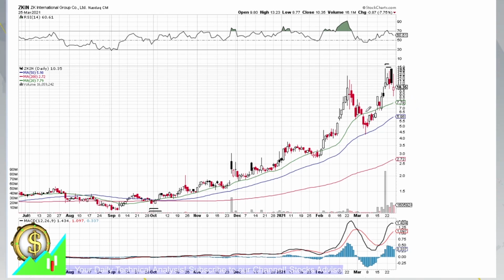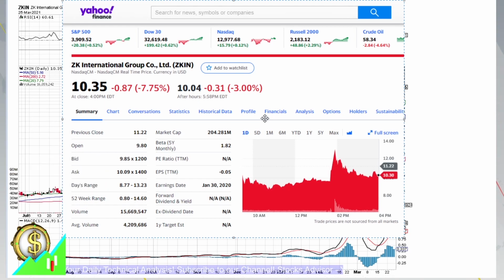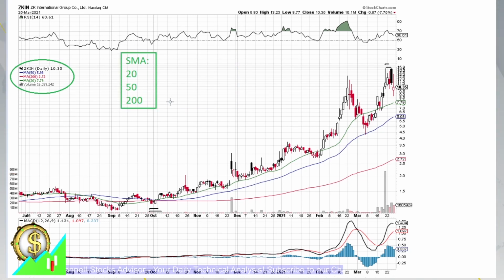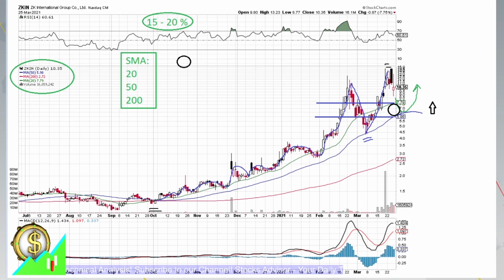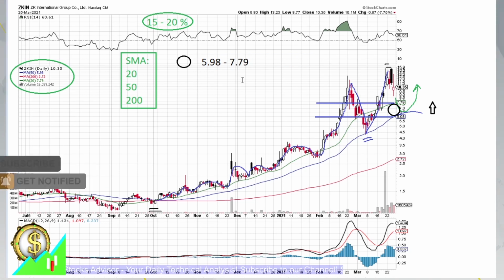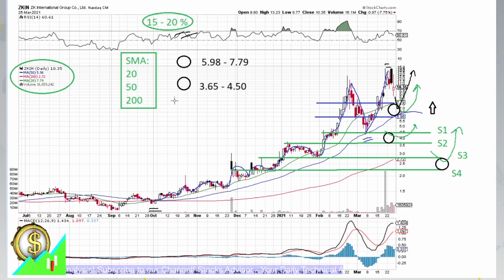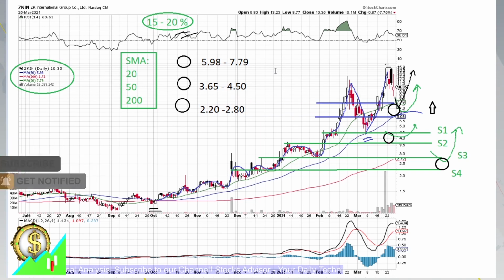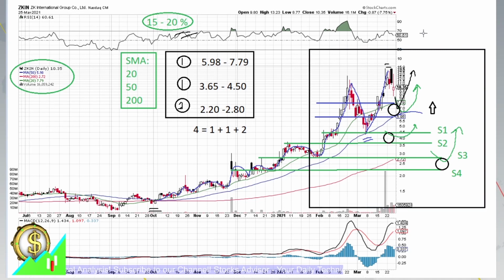Stocks to Buy: ZKIN ZK International Group Co., Ltd. 2021 03 26